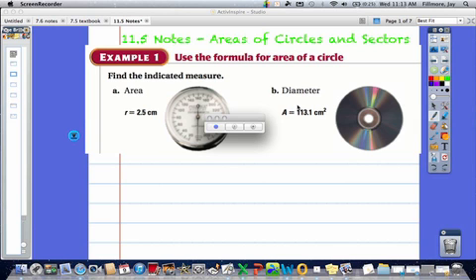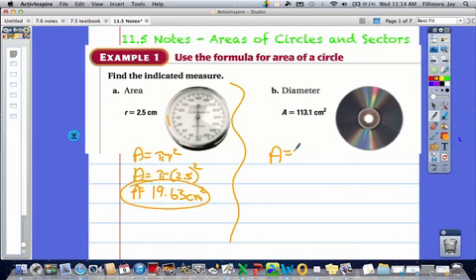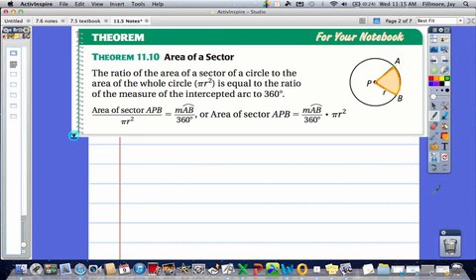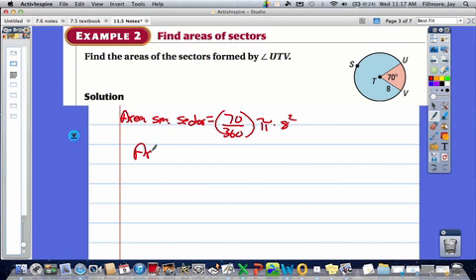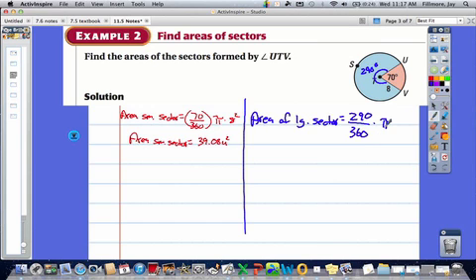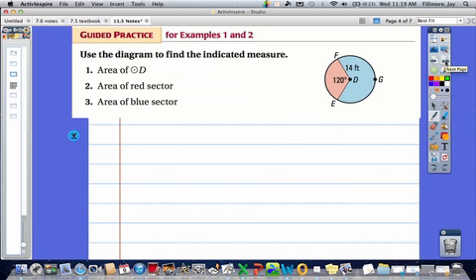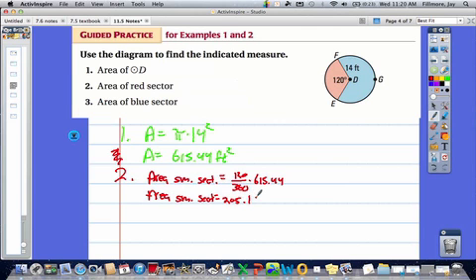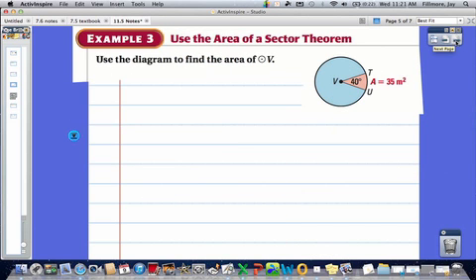10.7 Notes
Find Areas of Circles & Sectors